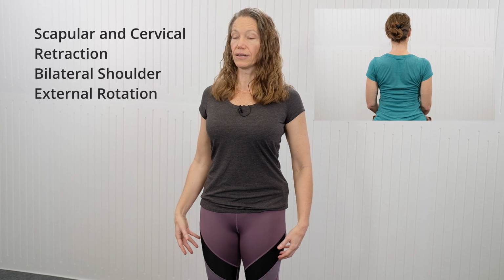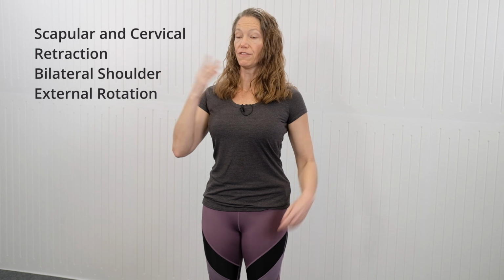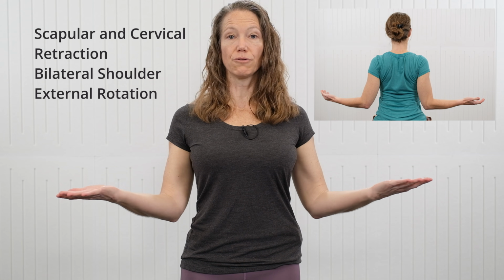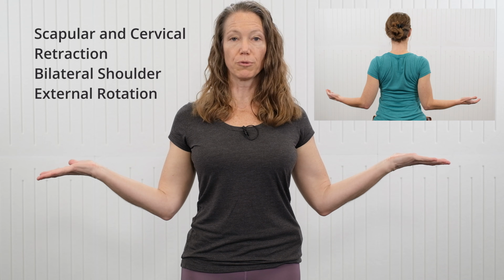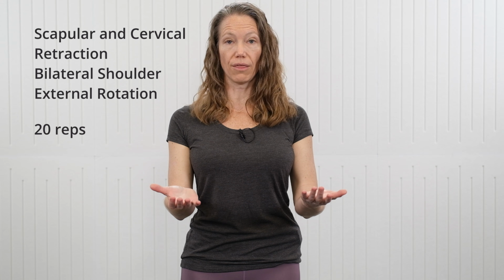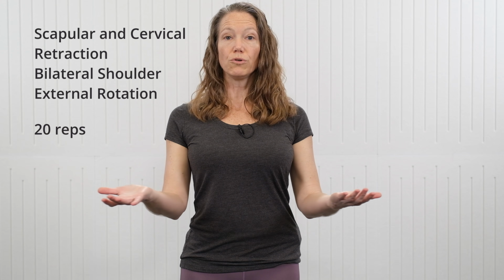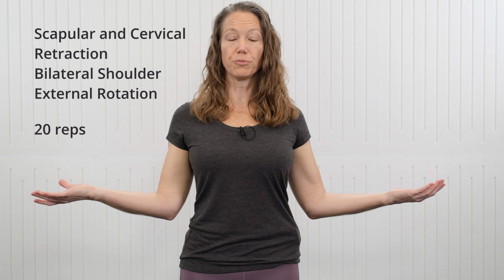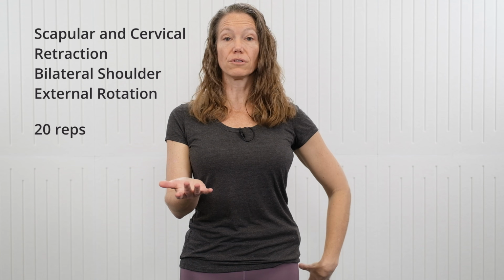SWAYBACK POSTURE | posture adjustment and corrective exercises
Grab your foam roller or a rolled up bath towel and begin changing your swayback posture with these daily exercises.

Time stamps:
00:00 Intro
03:31 Posture Assessment and Adjustment
07:00 Scapular and Cervical Retraction with Bilateral Shoulder External Rotation
11:50 Cat Cow
16:12 Bird Dog
21:41 Dead Bug